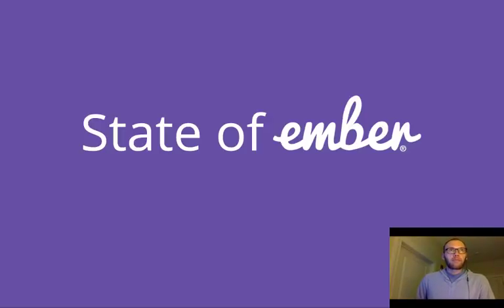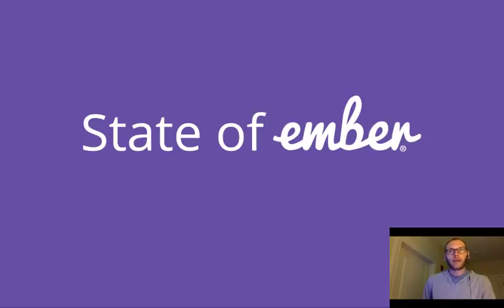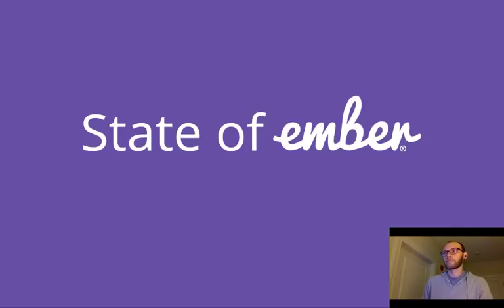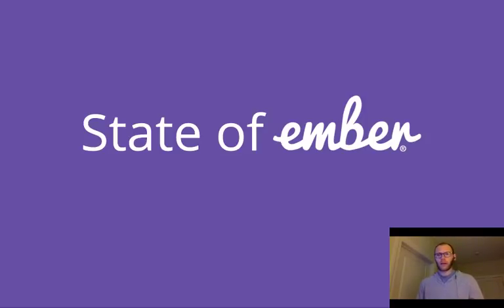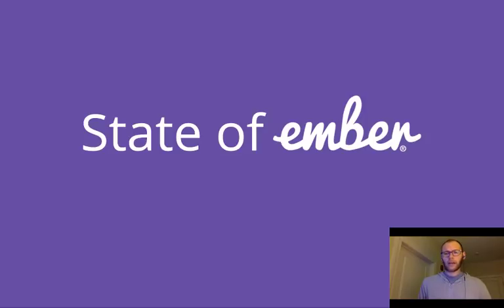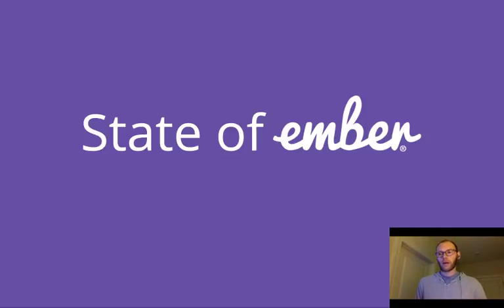State of Ember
A quick recap of where Ember.js is today and where it's headed in the next few months.

I'd be glad to answer any questions about the Octane edition or about Ember in general in the comments.